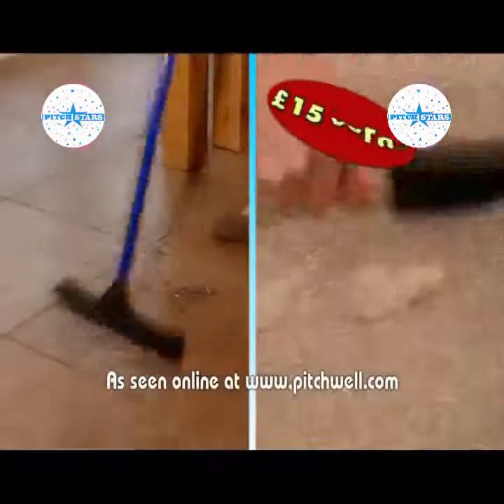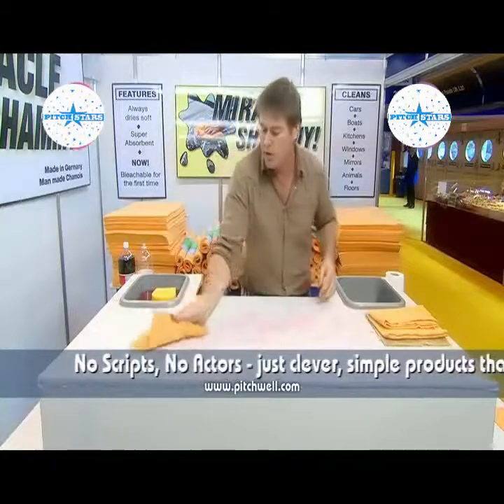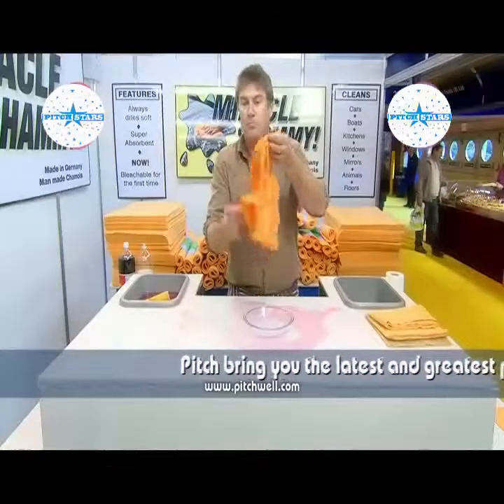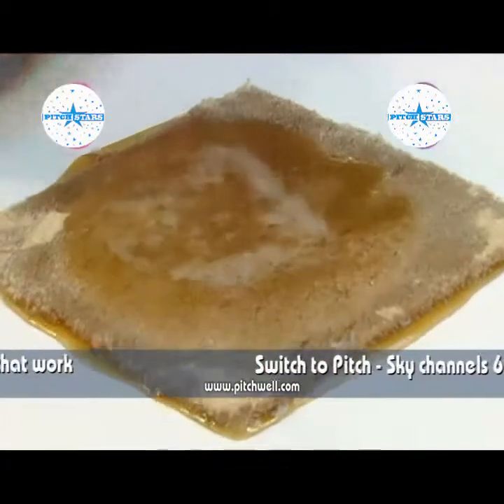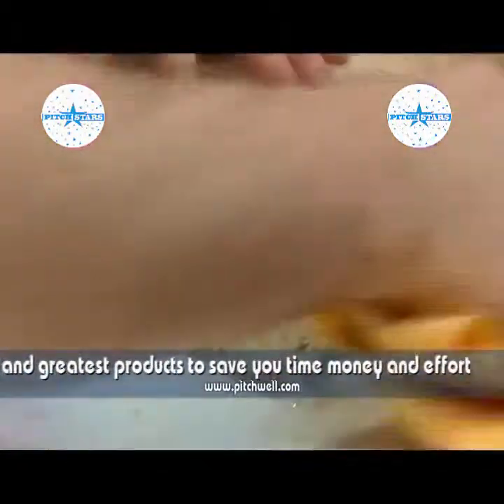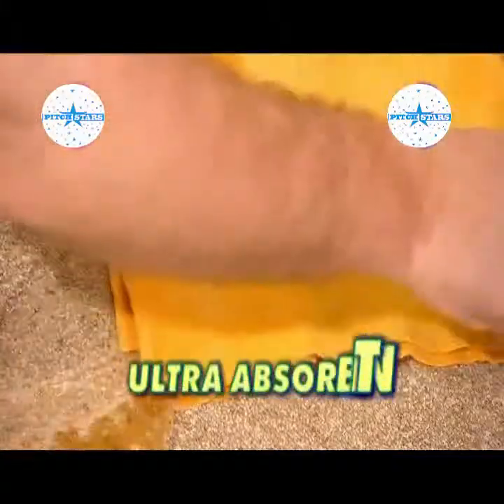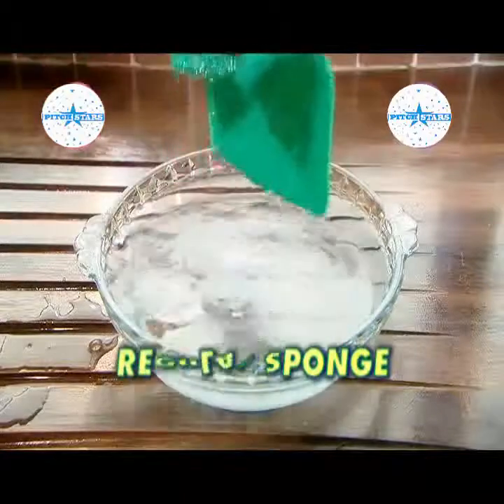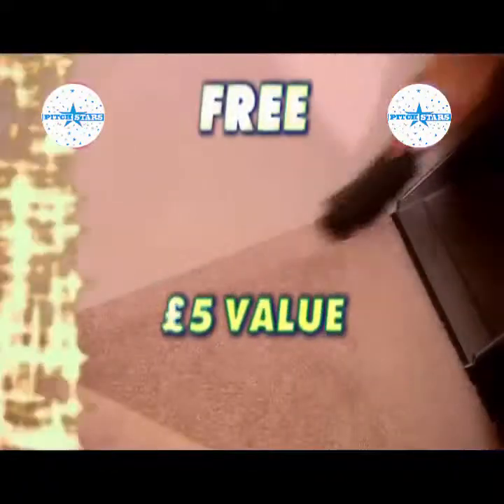Miracle Shammy - Pitch Stars